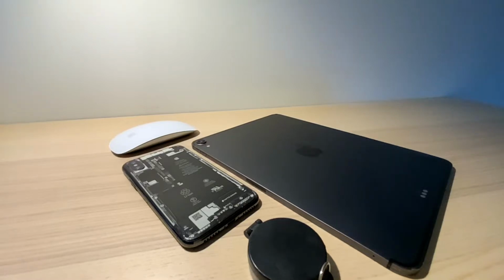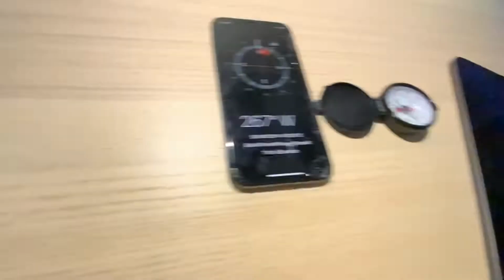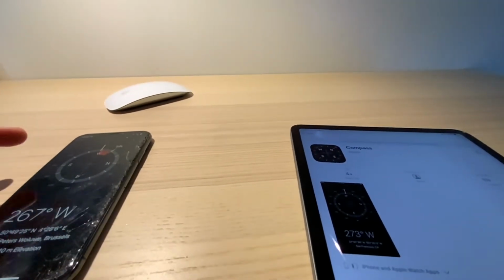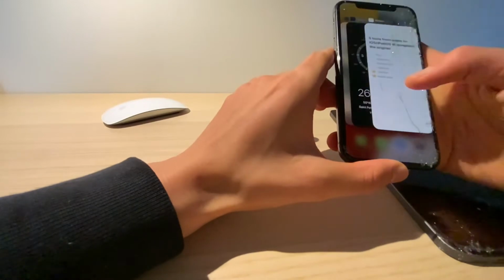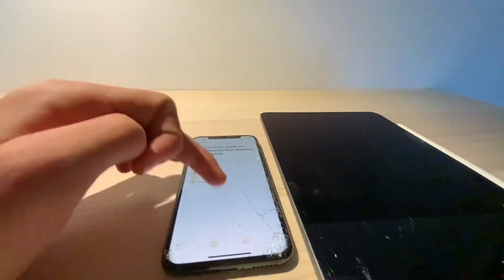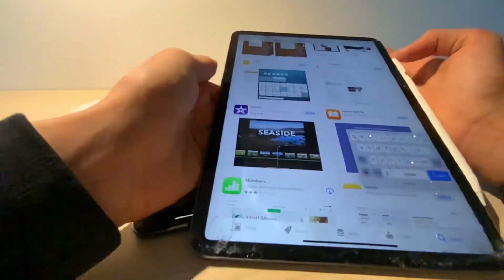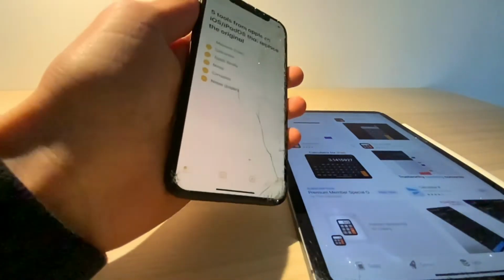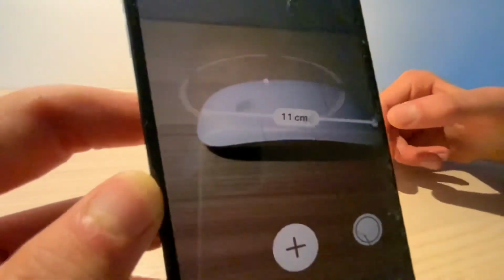no need rulers, books, compass, etc? Top 6 tools from Apple on iOS/iPadOS that replace the real tool